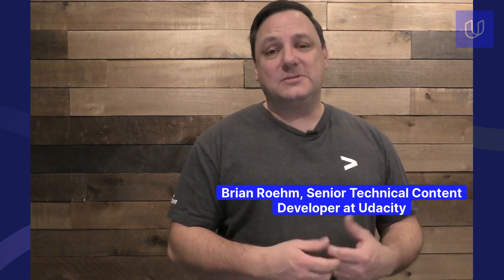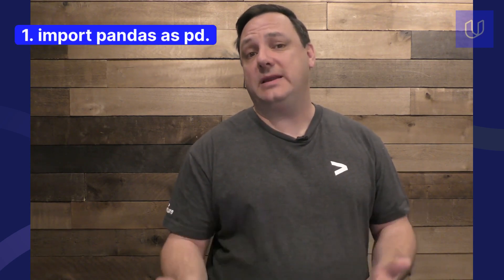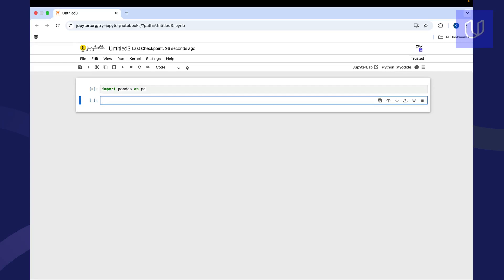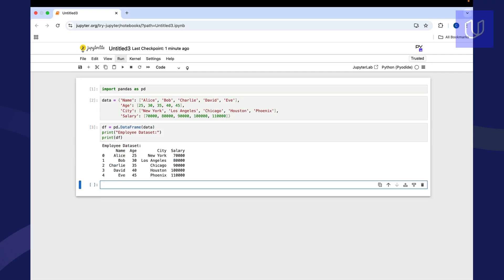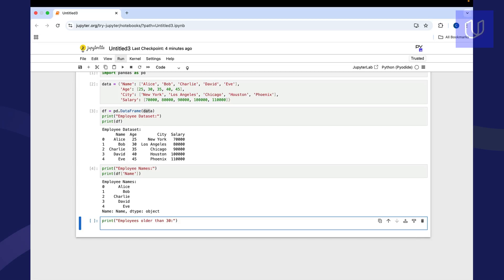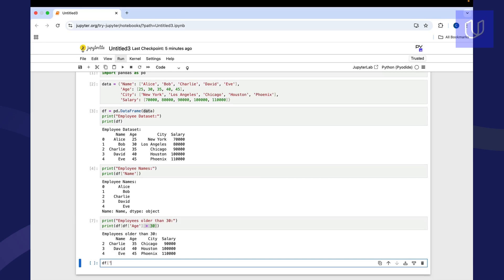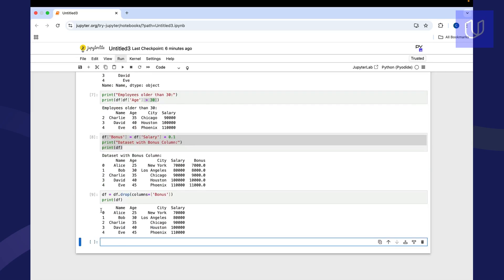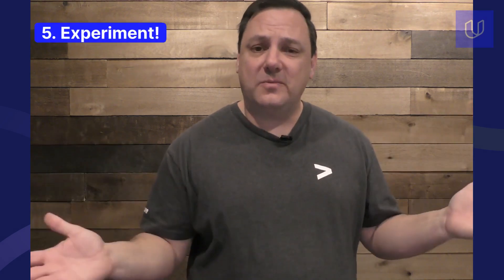Python Pandas Tutorial: Analyze Data Like a Pro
Want to master data analysis in Python? In this tutorial, Udacity Senior Technical Content Developer Brian Roehm breaks down Pandas, one of the most powerful libraries for data manipulation. Whether you're working with large datasets, filtering data, or performing calculations, Pandas makes it easy and efficient.

Quick Tips Before We Start
- Always start with import pandas as pd
- Use .head() to preview the first few rows of your dataset
- Use .info() to check for missing values and data types
- Use .describe() for quick statistics on numerical columns

- How to import Pandas and create DataFrames
- Selecting and filtering data
- Adding and removing columns
- Performing basic operations to analyze data
- Essential tips to optimize your workflow

Wrap-Up & Final Tips
✔ Practice Regularly – Work on real datasets from Kaggle or other public repositories
✔ Use Pandas Documentation – The official documentation is a great resource (Pandas Docs)
✔ Combine Pandas with Visualization – Integrate Pandas with Matplotlib and Seaborn for insightful charts
✔ Optimize Performance – Use .astype() to convert data types for memory efficiency
✔ Experiment! – Modify, filter, and transform datasets to become comfortable with different Pandas functions

Ready to level up your Python skills? Watch the full tutorial and start analyzing data like a pro.

Video Chapters:
What is Pandas & Why is it Essential? - 00:00
See Pandas in Action - 1:40
Continue Learning Python and Data Analysis - 6:05